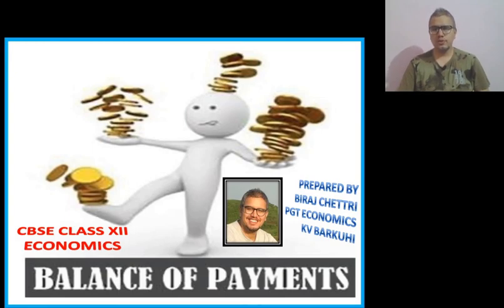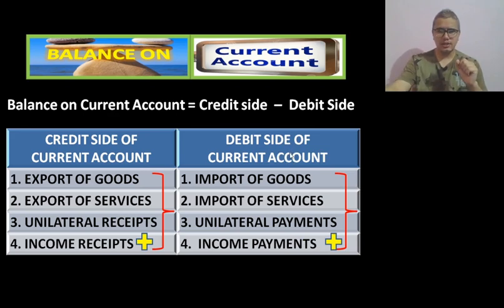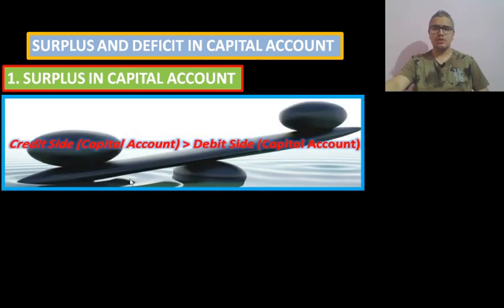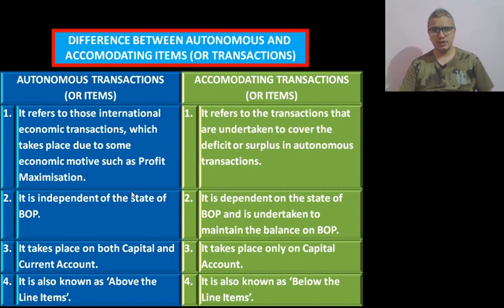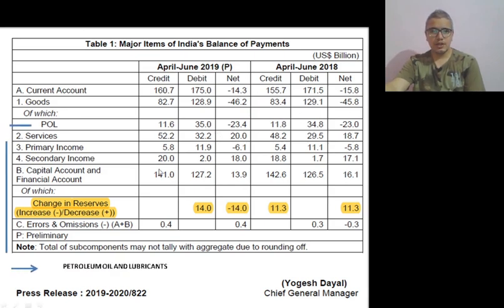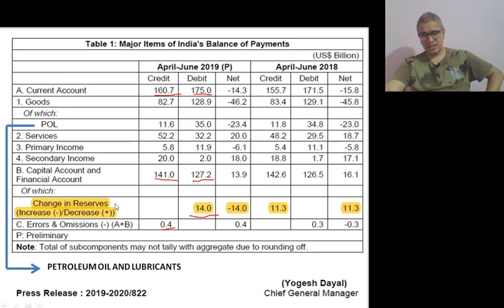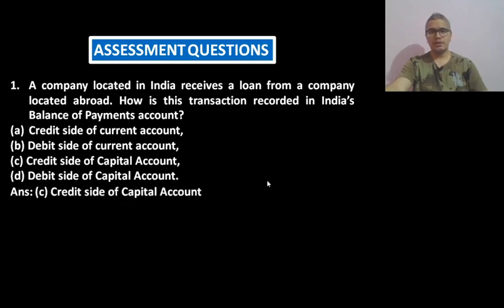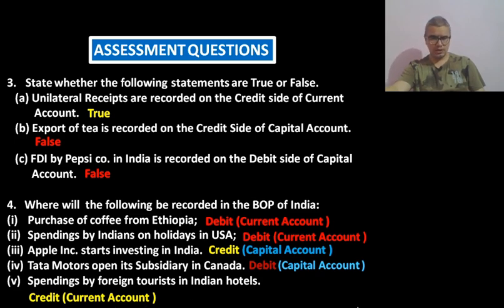Balance Of Payments (PART IV) (CBSE ECONOMICS CLASS XII)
This video contains the explanation of Balance of Invisibles; Balance of Unilaterals; Balance of Incomes; Balance on Current Account; Balance on Capital Account; and Difference Between Capital and Current Account.